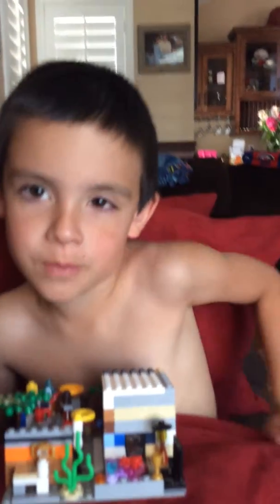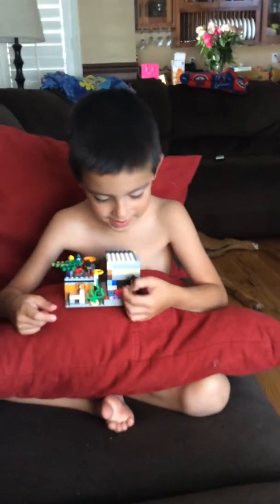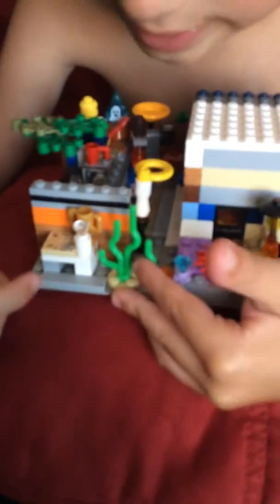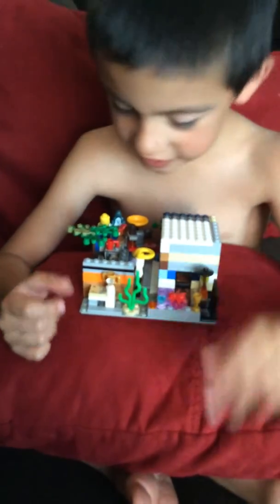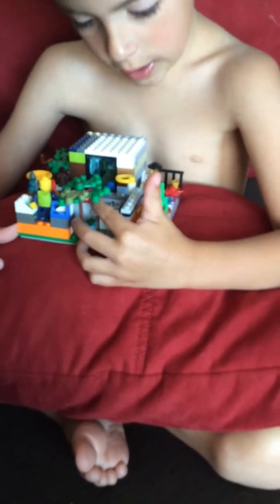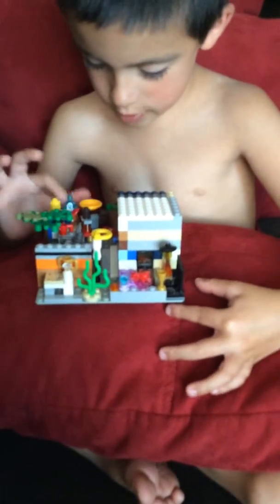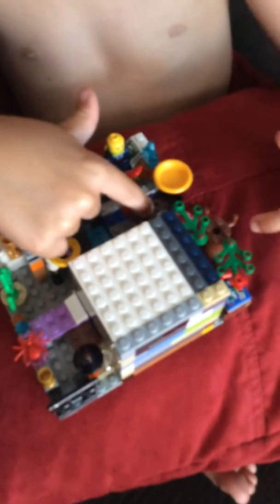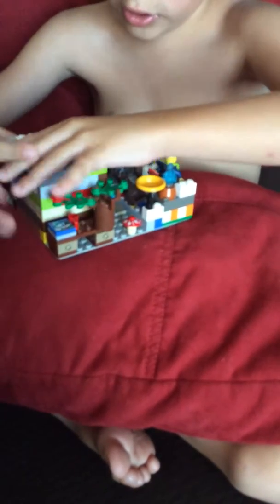Bret's Lego Cottage Part One